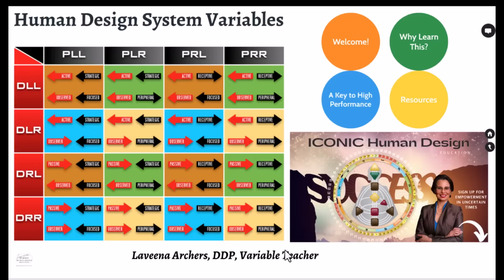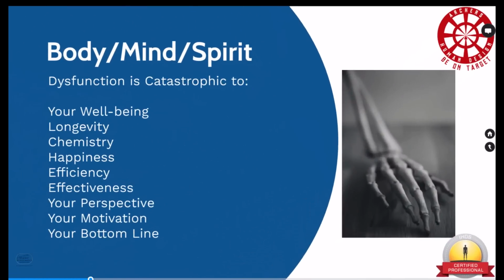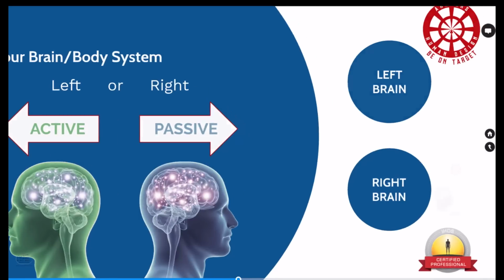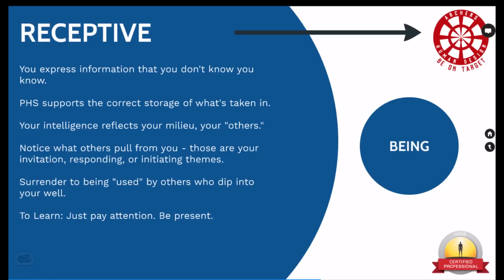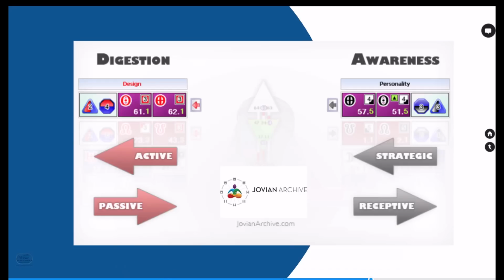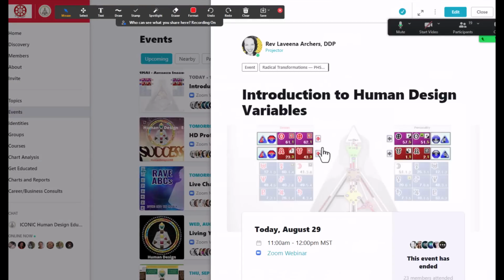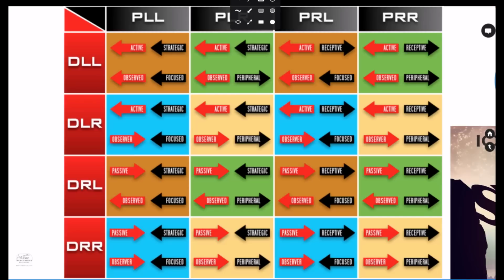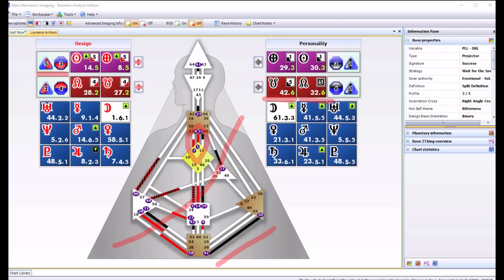Variables Part 2 Left and Right Brain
© Copyright 2024 Jovian Archive Media Inc. is the International Rights Holder to The Human Design System, BG5® Base Group 5 System, and all knowledge derived from the teachings of Ra Uru Hu.
JovianArchive.com, Source of the Human Design System

Are you learning about Human Design? What is your experience in experimenting with decision-making with your Strategy and Authority?